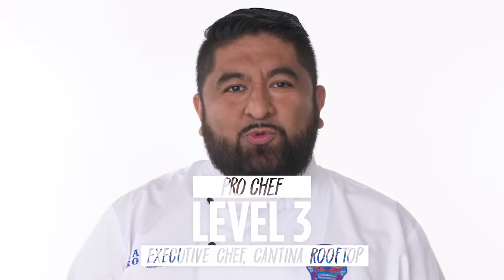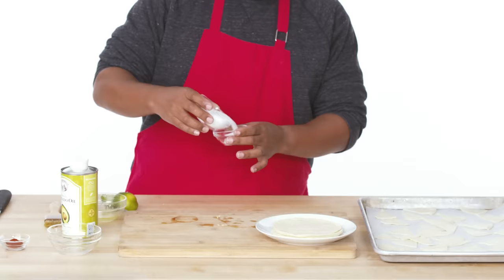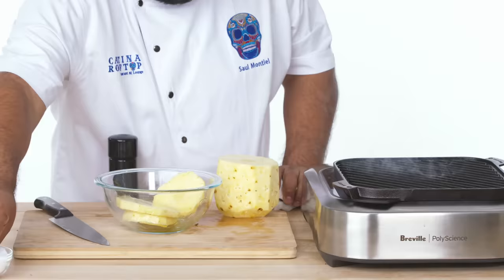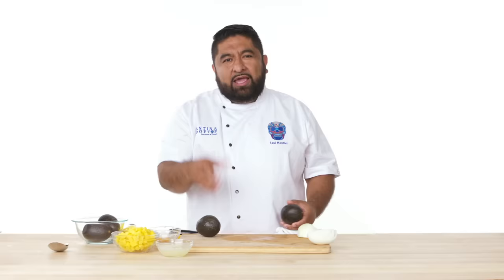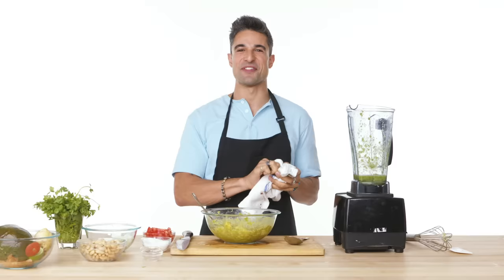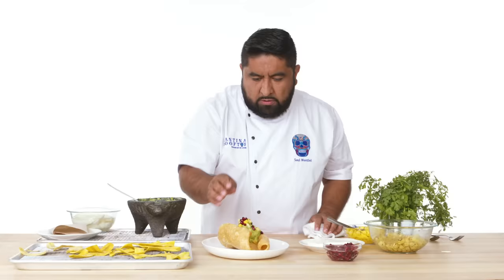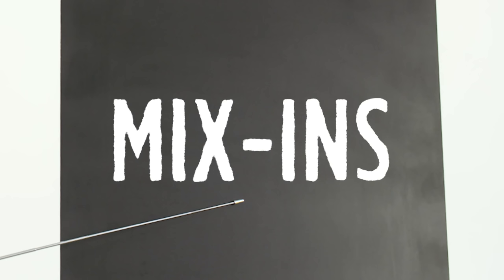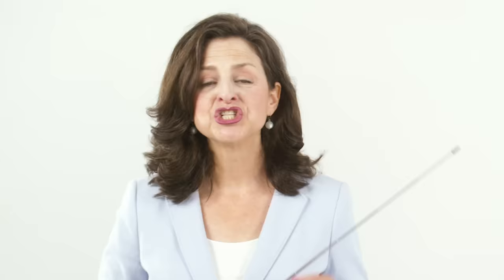4 Levels of Chips & Guacamole: Amateur to Food Scientist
We challenged chefs of three different skill levels - amateur Jerry, home cook Daniel, and professional chef Saul Montiel from Cantina Rooftop - to whip us up a fresh batch of tortilla chips and guacamole. Once each level of chef had presented their creation, we asked expert food scientist Rose to explain the choices they made along the way - both good and bad. Which guac are you putting on lock?

Chef Saul is on Instagram at @chefsaulmontiel
Keep up with Rose at @rosemarytrout_foodscience
Looking for Daniel? @iamdanielvictor
Find Jerry on Instagram at @jmburgos2

Level 1: Jerry Burgos
Level 2: Daniel Viktor
Level 3: Saul Montiel
Director: Vanessa Moreno
Editor: Austin Bailey
Director of Photography: Eric Brouse
Producer: Tyre Nobles
Associate Producer: Blake Jesse
Culinary Producer: Carrie Parente
Culinary Assistant: Leslie Raney
Culinary Assistant: Stevie Stewart
Audio: Michael Guggino
Post Production Supervisor: Stephanie Cardone

Epicurious Video Team
Jonathan Wise
Ali Inglese
Dan Siegel
Rhoda Boone
Carolyn Gagnon
June Kim
Holly Patton
Myra Rivera
Billy Keenly